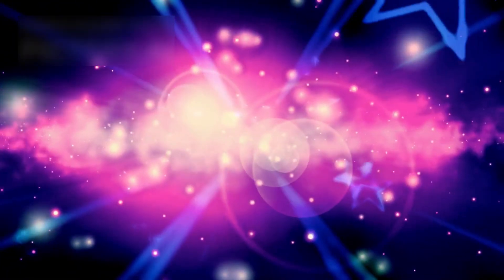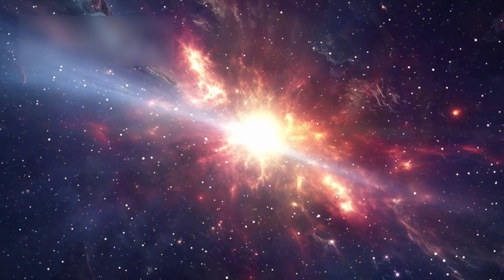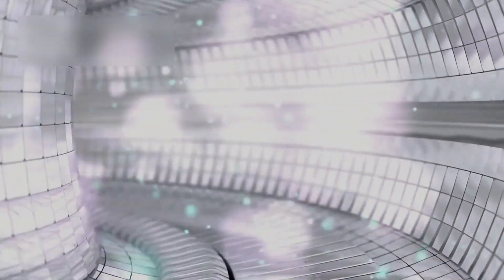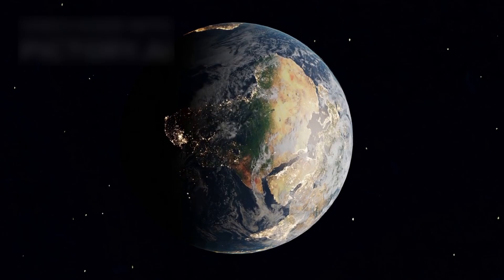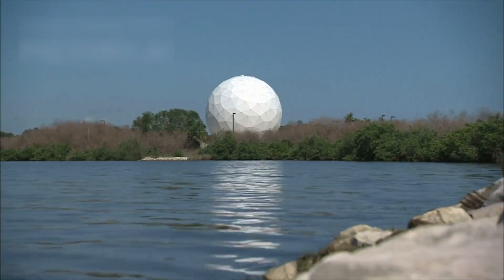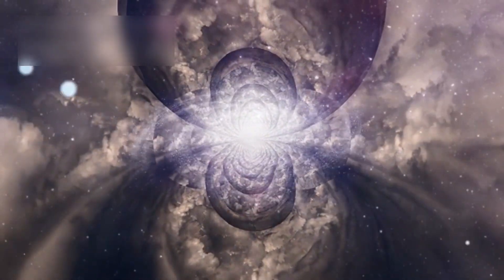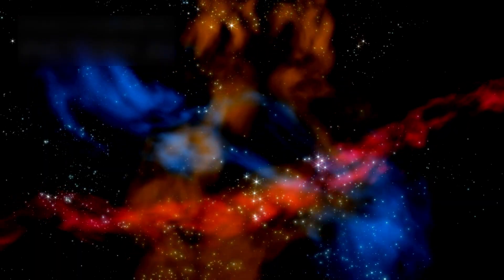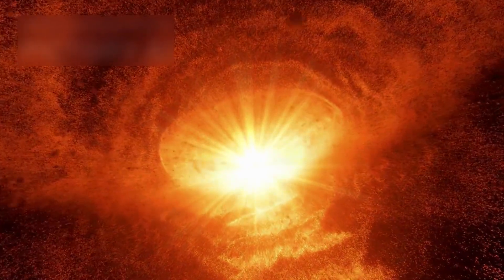ames Webb Detects SHOCKING Surge in Betelgeuse — A Supernova Could Be Near!